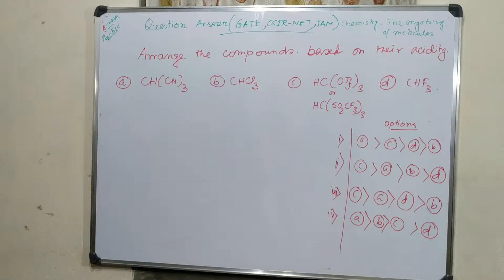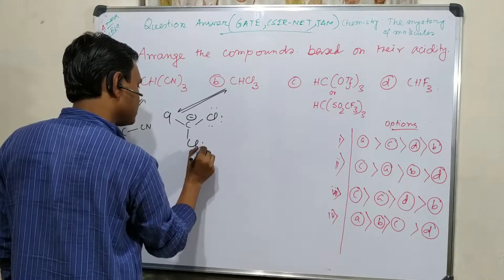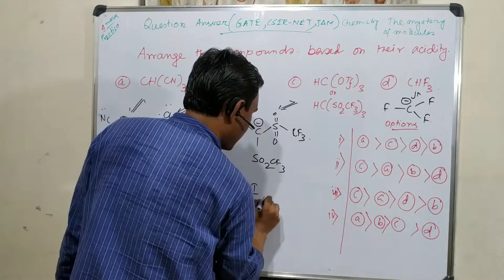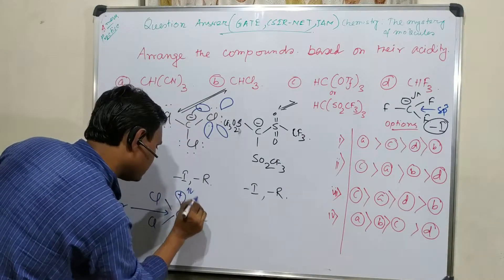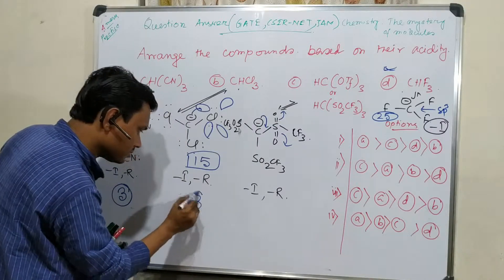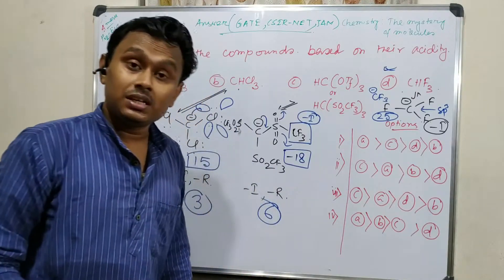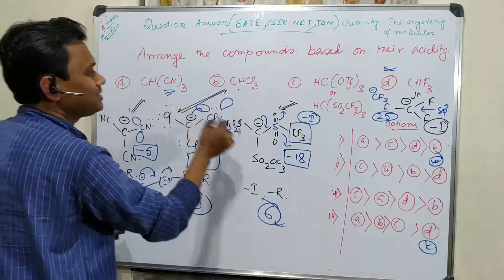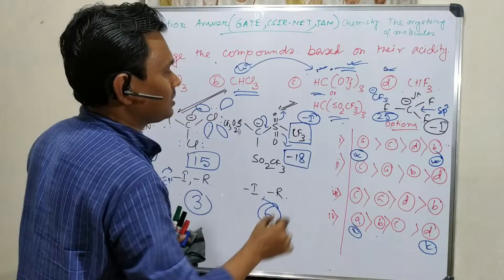Q9, Acidity comparison among CHCl3, CHCF3, CH(CN)3 and CH(Tf)3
This video is the description of the acidity comparison of CHCl3, CHCF3, CH(CN)3 and CH(Tf)3. This is mainly due to the stability of the corresponding carbanion by resonance. By mistake, I have mentioned CH(Tf)3 by CH(OTf)3. Sorry for the mistake.

For "Tricyanomethane [CH(CN)3] or Cyanoform and it’s Excessive Acidity, Resonance Stabilisation." please click on the link "